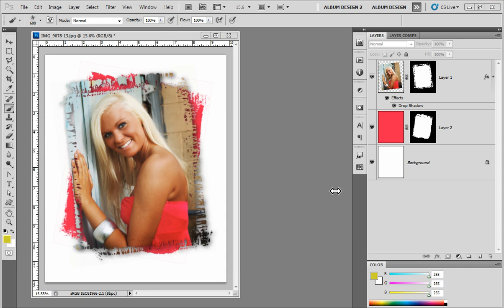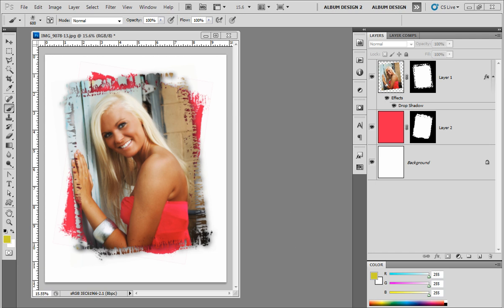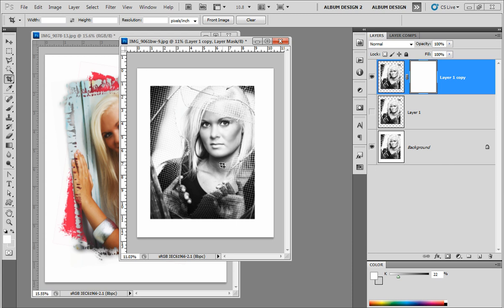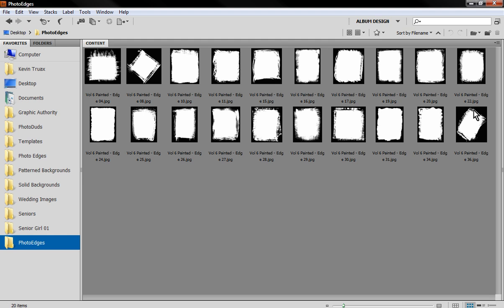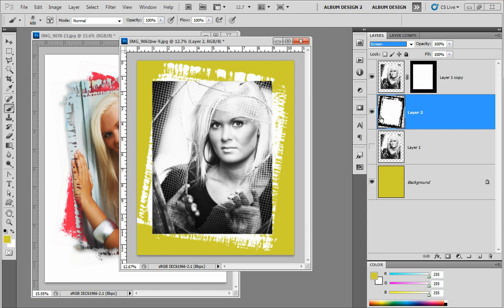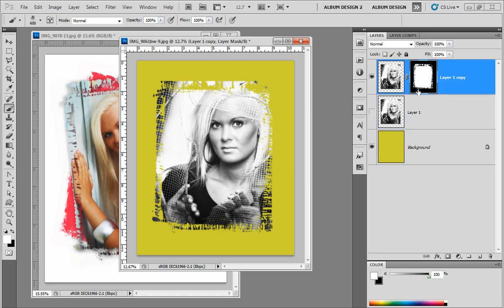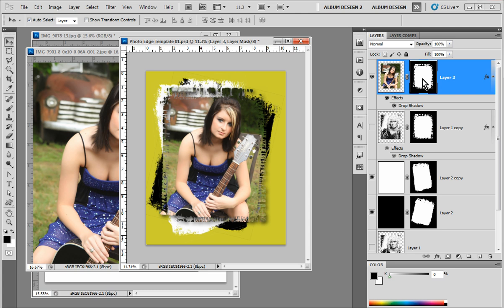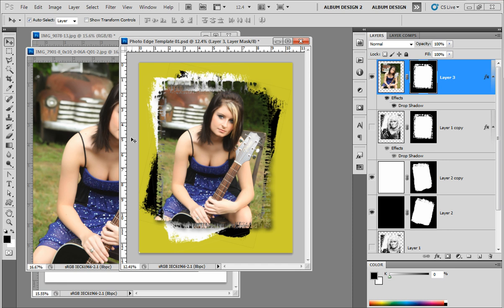Photoshop - Photo Edge Effects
In this video we cover Photoshop Layer Masks. Working with Photoshop CS5 on a PC. Showing you how to create really neat Photo Edge effects with Layer Masks.

If you want to download some sample Photo Edges to try out you can do so here: